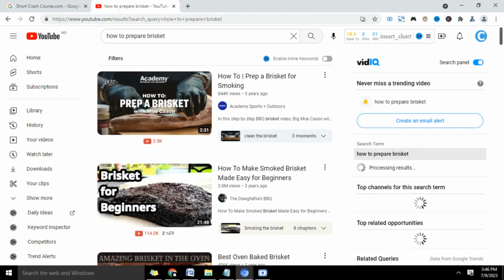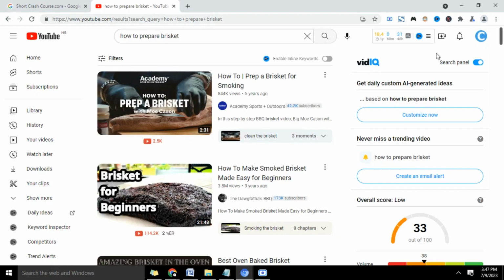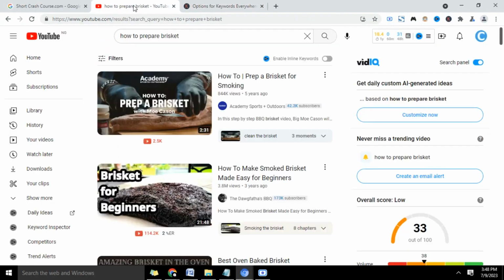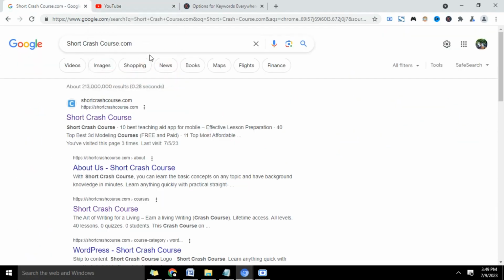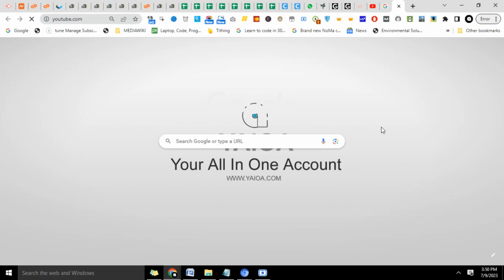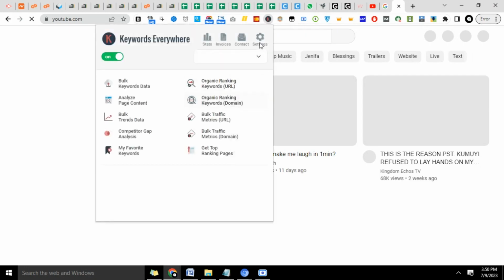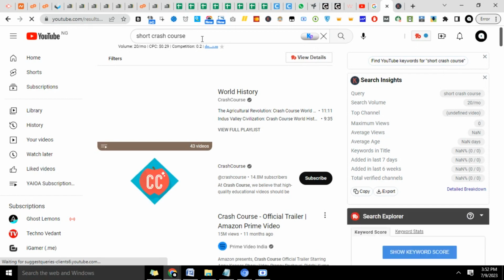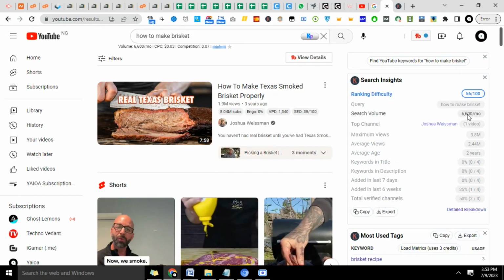How to Use Keywords Everywhere for YouTube SEO (2025 Step-by-Step Guide)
🎥 Want to boost your video views and rank higher on YouTube? In this video, I’ll show you exactly how to use Keywords Everywhere for YouTube SEO in 2025. Whether you're a new creator or experienced YouTuber, this tool can help you find the right keywords to grow your channel faster.

🔍 What You’ll Learn:

How to use Keywords Everywhere directly on YouTube

Finding high-volume, low-competition keywords for your videos

Understanding search volume, CPC, and competition scores

Using trend charts and related keyword suggestions

Optimizing your titles, tags, and descriptions with real data

🎯 Ideal For:

New and growing YouTube creators

Vloggers, educators, gamers, and niche content makers

Anyone looking to improve their keyword research for YouTube

💡 Bonus: I’ll also share my personal workflow using Keywords Everywhere + TubeBuddy/VidIQ for maximum reach!